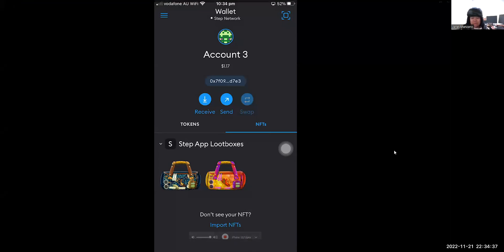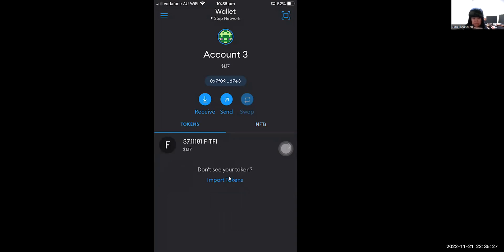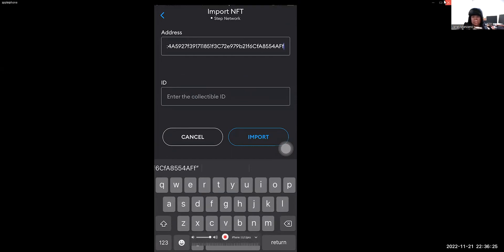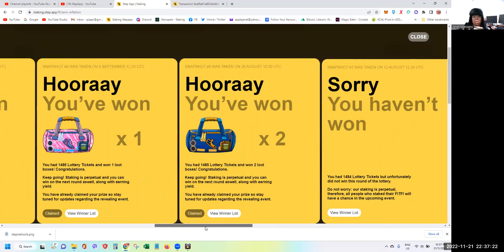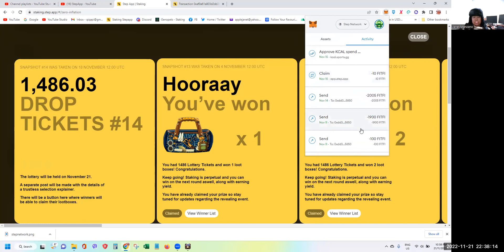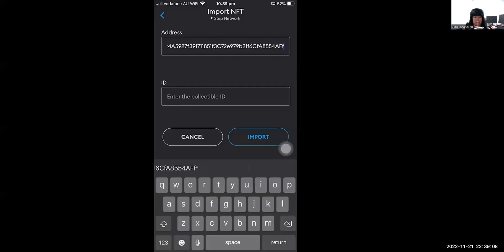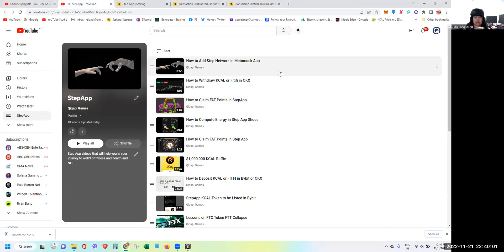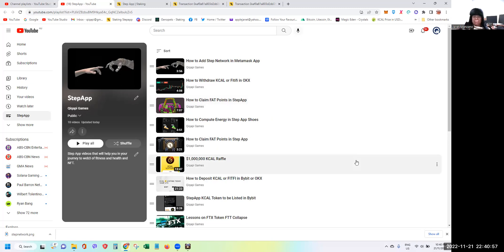How to Import StepApp Lootbox into Metamask App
1. Switch to the NFTs tab on the home screen and ensure you are connected to the Step Network
2. Select Import NFTs.
3. Provide the following contract address for the lootbox: 0x4A5927f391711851f3C72e979b21f6CfA8554AFf
4. ID can be found in claim transaction.
5. Select Import.
In claim transaction, you must have got something like TokenID [123456] LOOTBOX
123456 is the ID (sample only)

📑 Fitfi are listed on more than 20 Exchanges (Bybit,OKX,Gate.io and more)
📄Fitfi Contract (Do not send ANY tokens) : 0x714f020C54cc9D104B6F4f6998C63ce2a31D1888
📄Spex Contract (Do not send ANY tokens) :0x7db4072D6e26BBF35129E826d656f230F791CD2f

*Some information here may not be 100% accurate so pls use our videos as FYI only

*Some information here may not be 100% accurate so pls use videos as FYI only